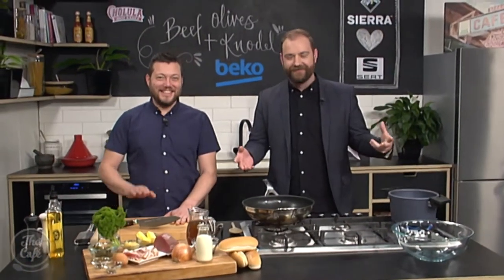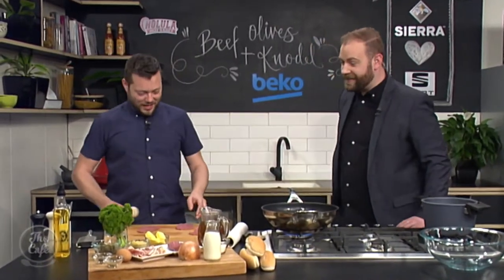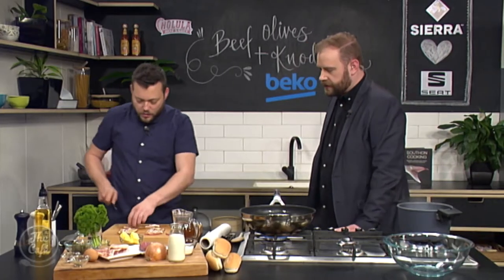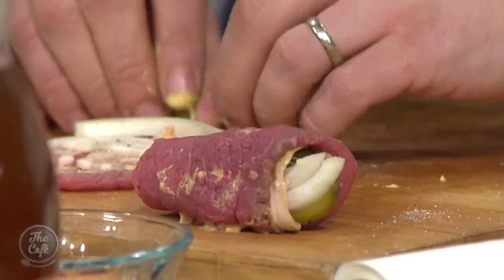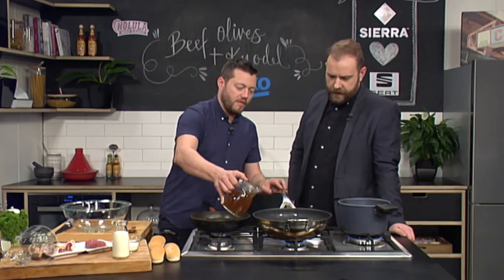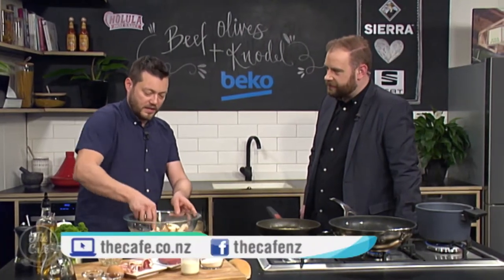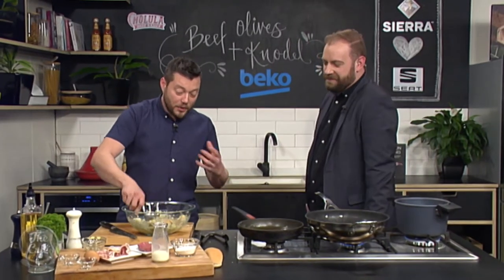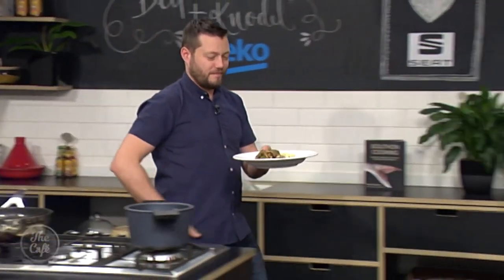Beef Olives and Knodel